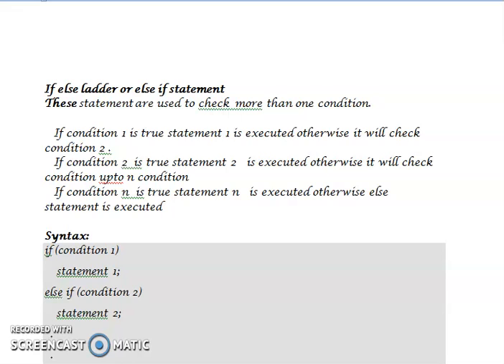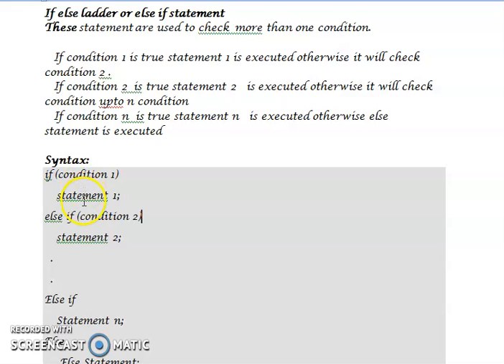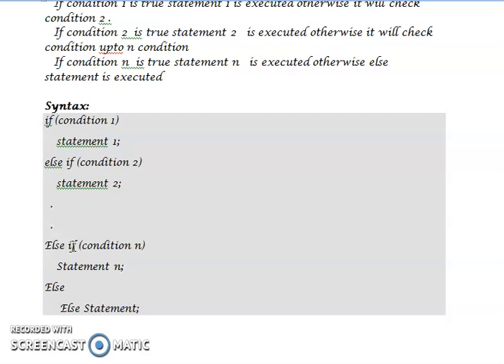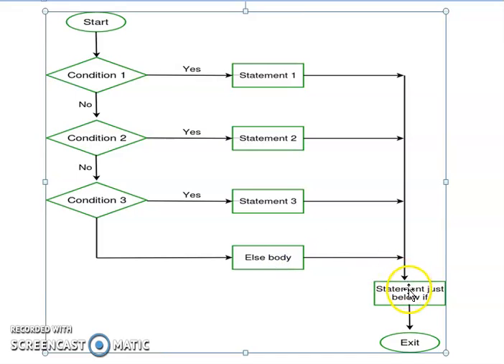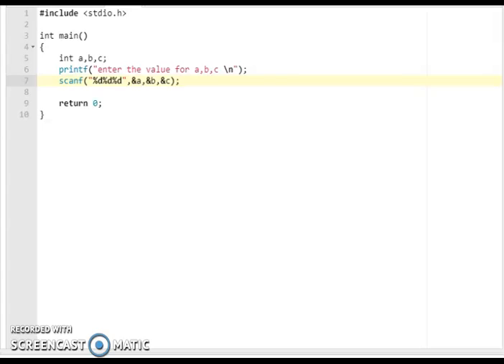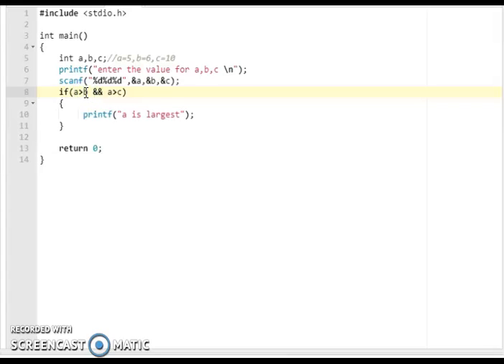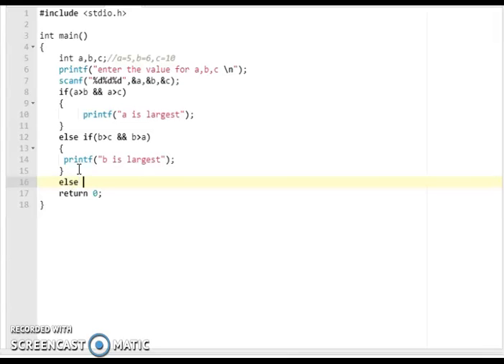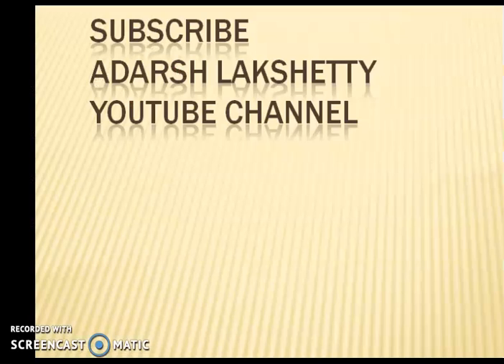explain if else ladder with an example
c program for largest of three number using if else, else if ladder